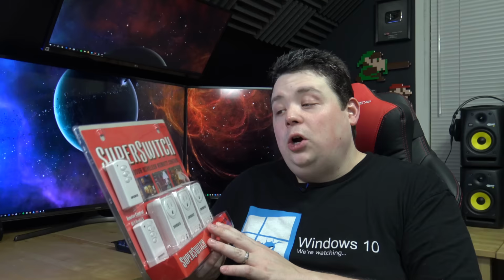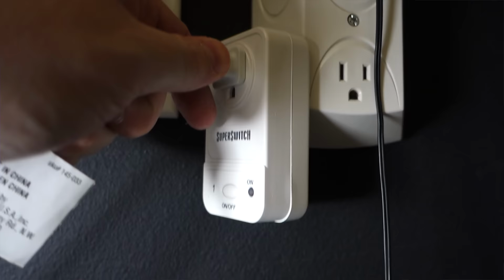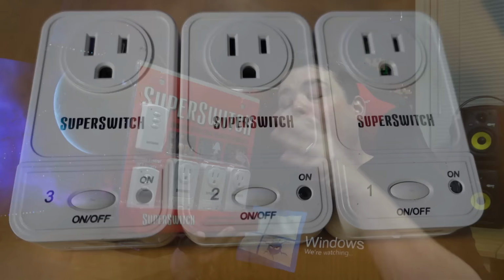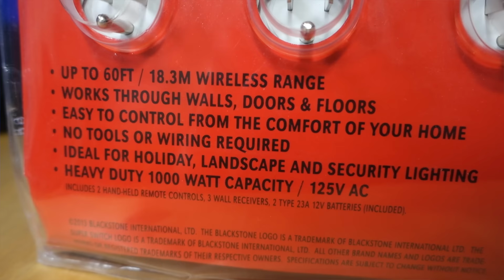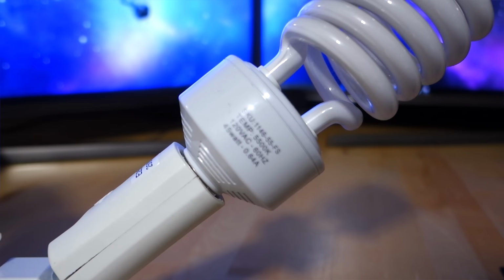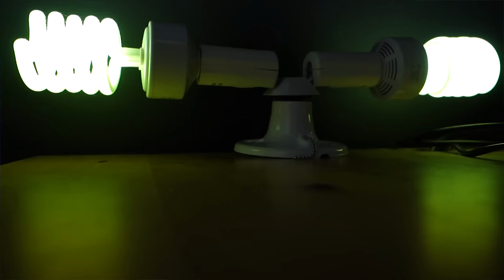How To Make Remote Controlled Light Fixture To Get Someones Attention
Did you know I've made over 800+ other videos on YouTube? 🍿 I show you how to create a remotely controlled lamp that can be used with a series of alternating patterns to convey a message visually from a remote location when you can't hear while wearing headphones or you're deaf. My wife uses this to get my attention when she is down stairs and I'm playing games with headphones on upstairs since I can't receive messages on Twitter, Facebook or Instagram when playing video games full screen. [Expand for more info...]

▼ How to make DIY light figure featured in video ▼

▼ Want to send something to Xander or myself? ▼
Duvall WA 98019 USA

18Su2PV63BabMZWwYEhgXC8obK1XBVveCp